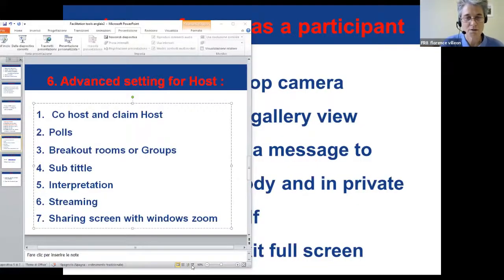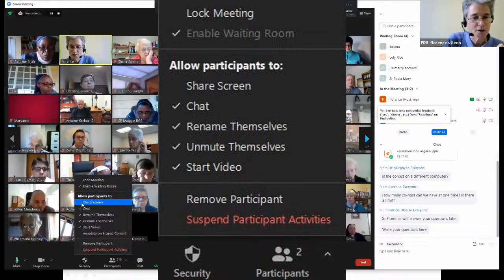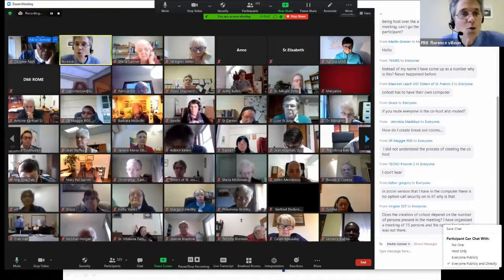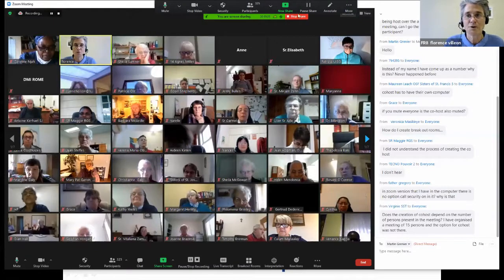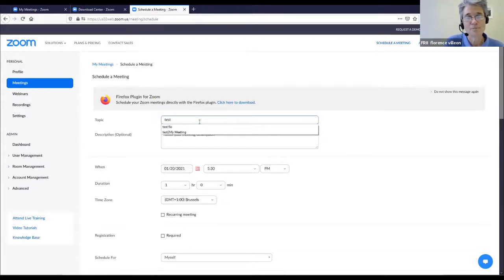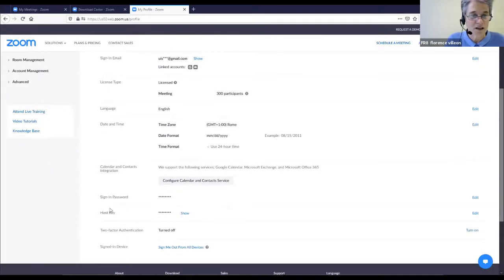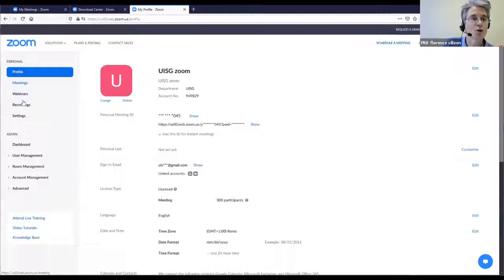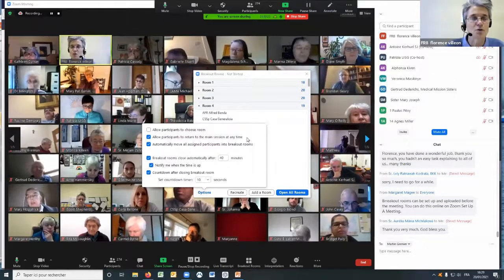Managing Zoom as Host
For the presentation PPT